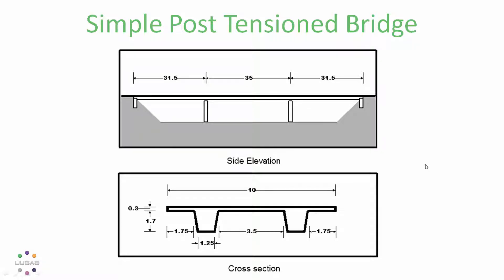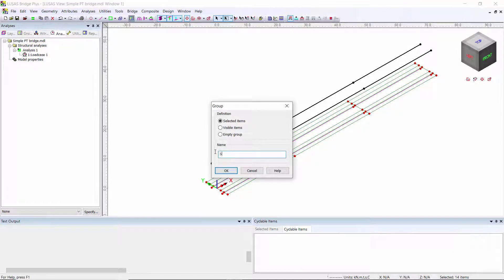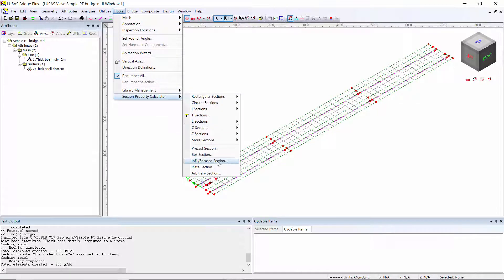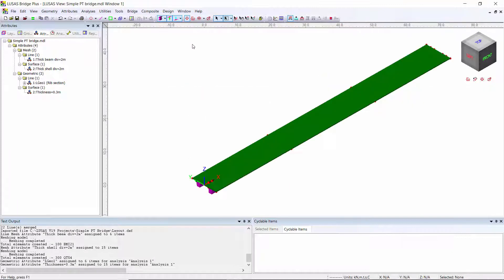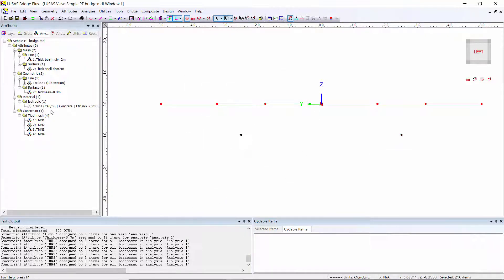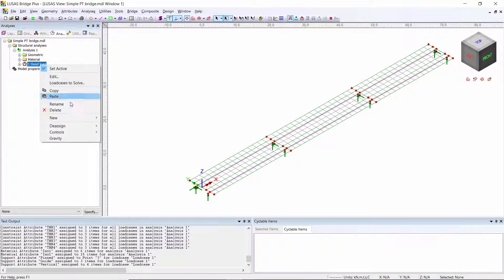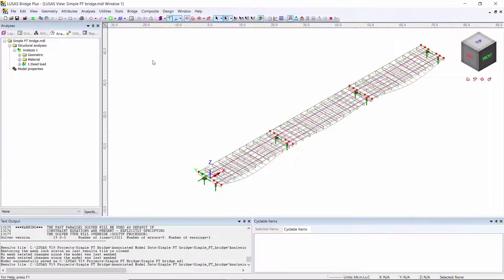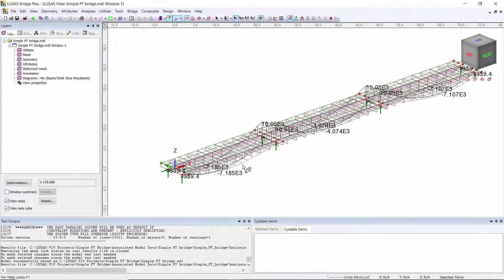Simple post-tensioned bridge - Part 1 (deck modelling)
Shows import and building of a model of a 3-span slab bridge with twin deep ribs, using beam and shell elements. Constraint equations are used to tie the surfaces and beams together to ensure composite action. Concrete material, supports and gravity are assigned prior to solving the model. The beam/shell slice resultants facility is then used to view composite bending moments along the deck. (Version 19.0)

Part 2 covers prestress loading assignment.